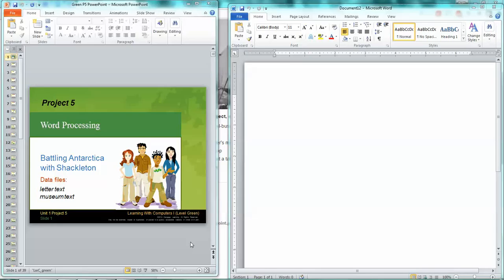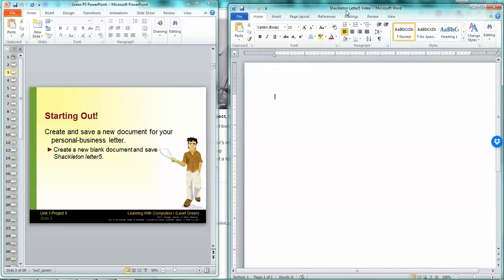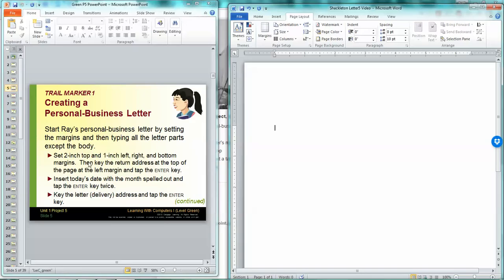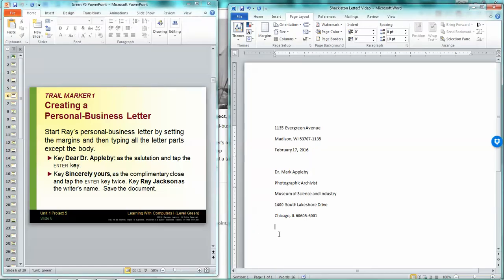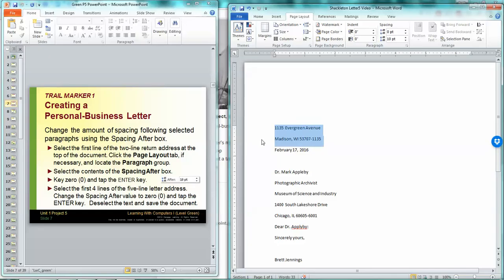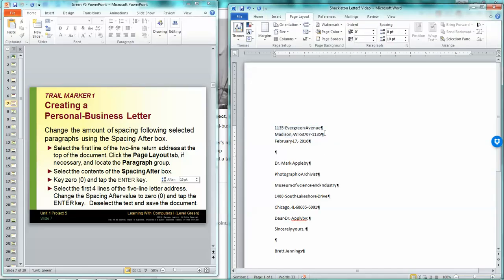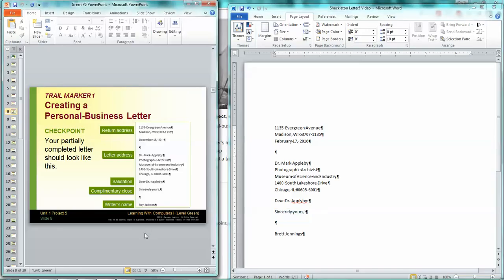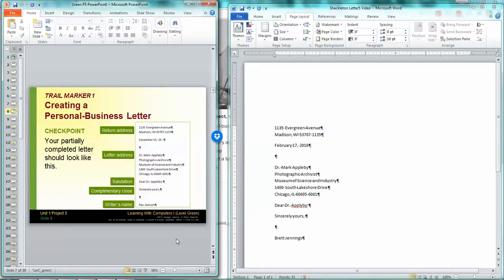ICA: P5. TM 1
Intermediate Computer Applications: Project 5.  Trail Marker 1